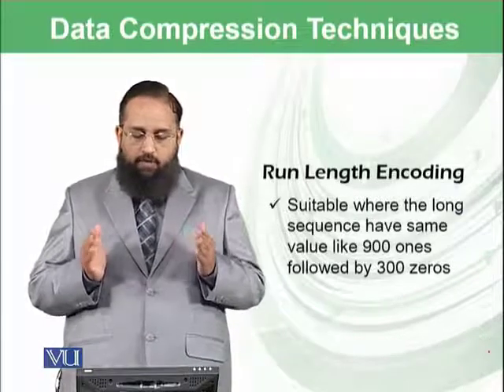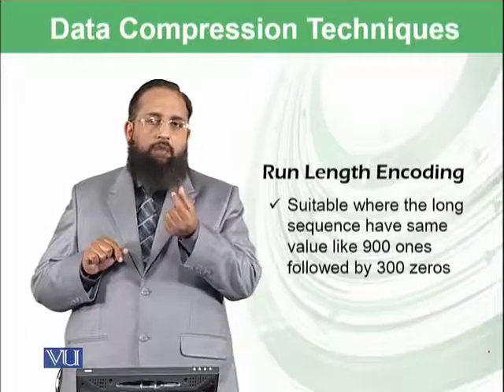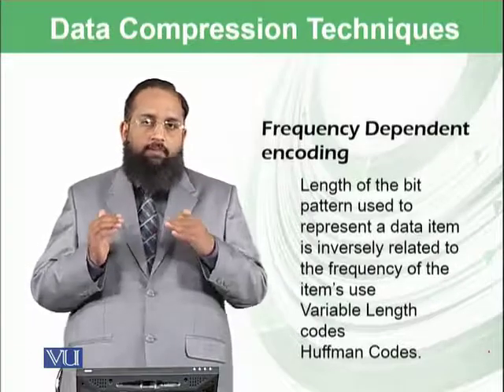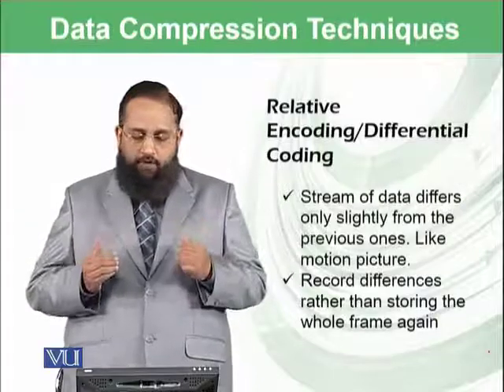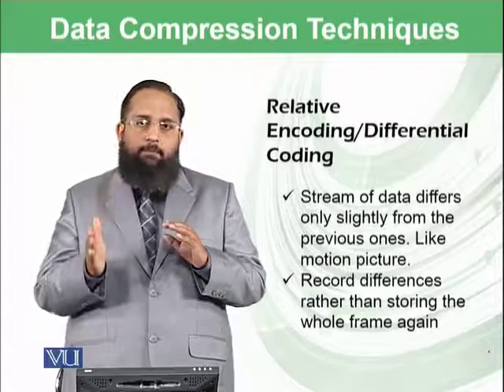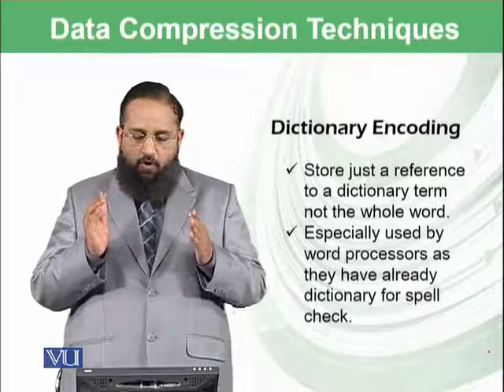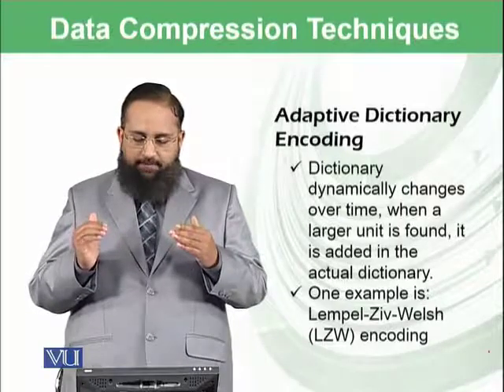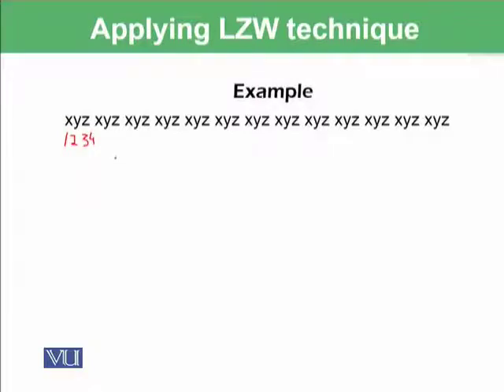CS 101 Topic 029